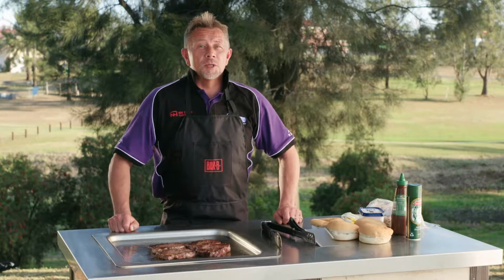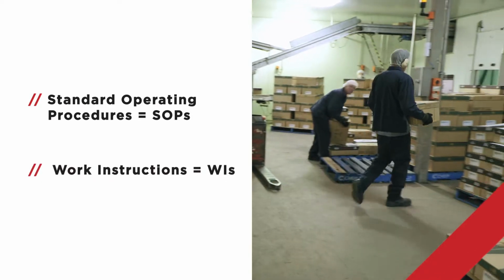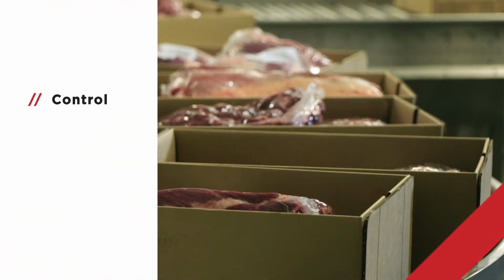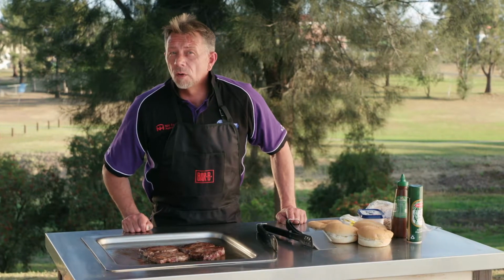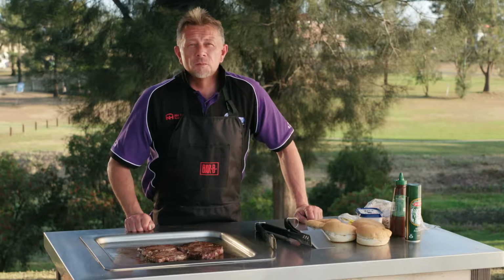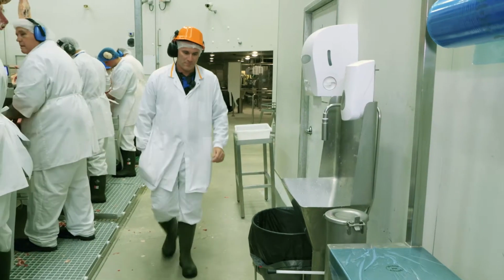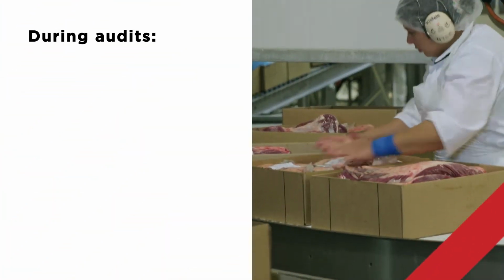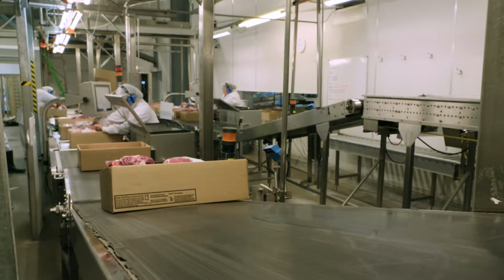Meat Industry Essentials - Food Safety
Topics in this film include Quality Assurance and Hazard Analysis Critical Control Points (HACCP), specifications and monitoring, and inspections and audits.